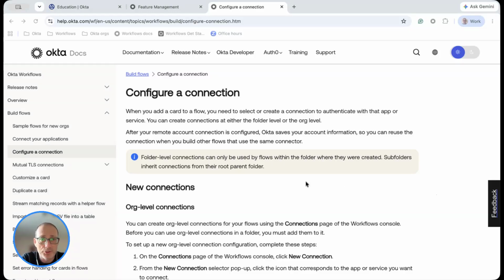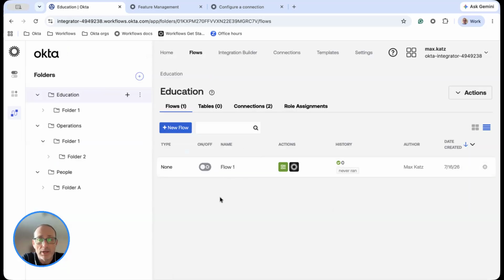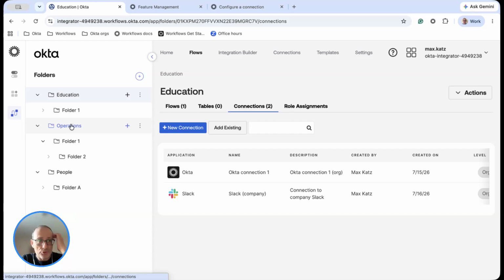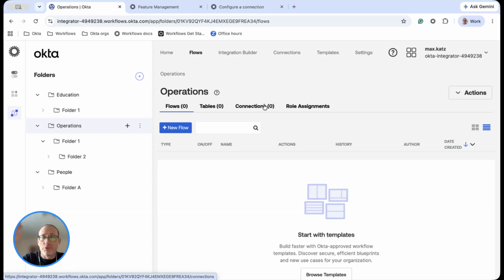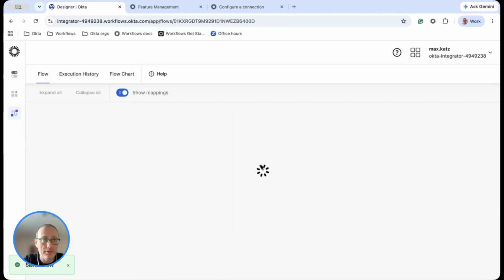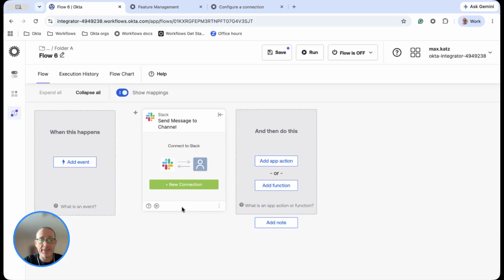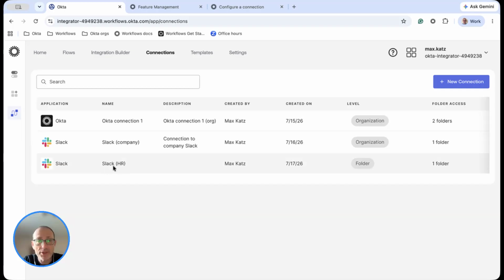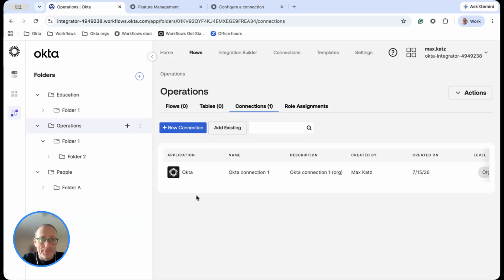How to Add a Connection to a Folder in Okta Workflows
In this video, you will learn how to add and assign a connection to a folder in Okta Workflows.